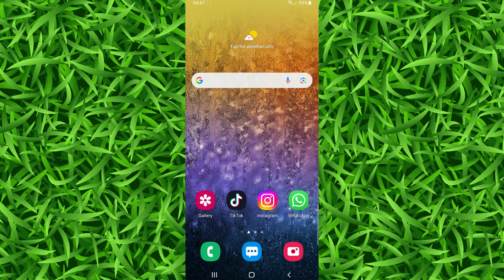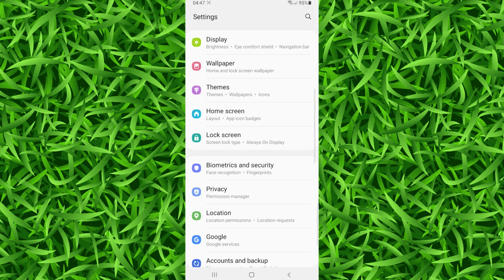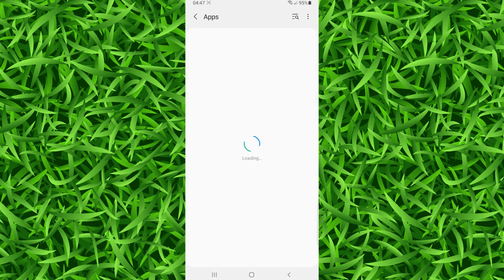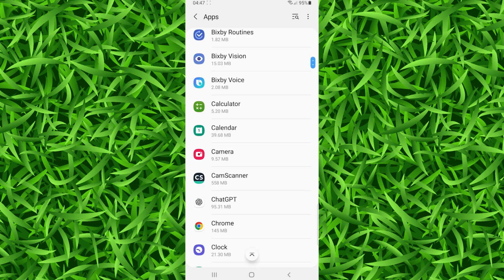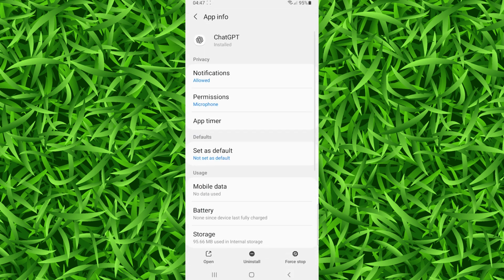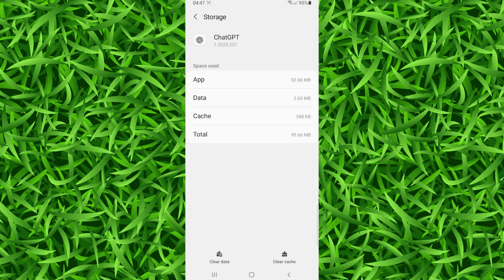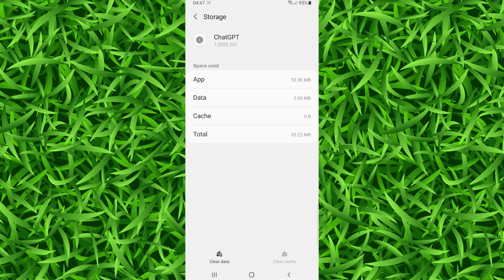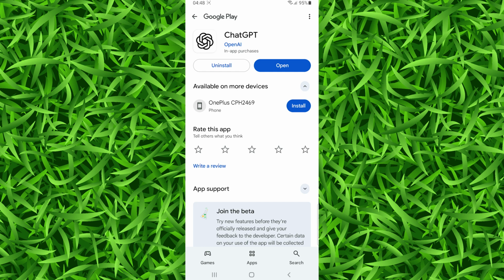How to Update Chat GPT to the Latest version (Update)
Today you will be learning how you can easily update chat gpt to the latest version on mobile.